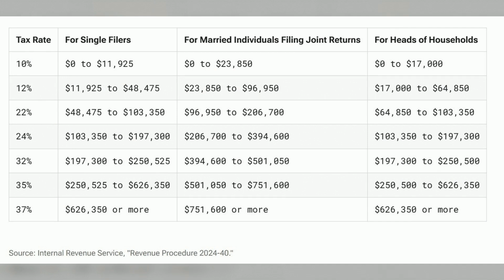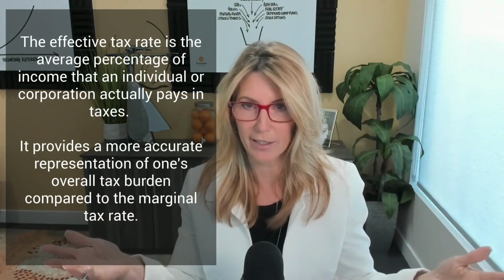Tax-Efficient Retirement Income Planning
Tax-Efficient Retirement Income Planning: Dana Anspach of Sensible Money offers expert insights on tax-efficient retirement income planning. Key points include understanding marginal vs. effective tax rates, the impact of different income sources on tax liability, and the importance of long-term tax planning to minimize taxes and optimize retirement income.